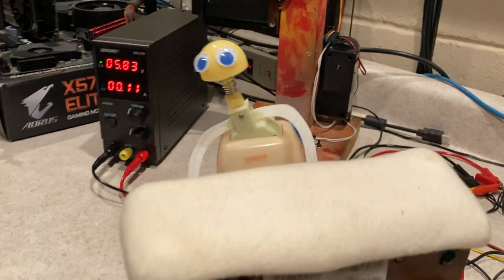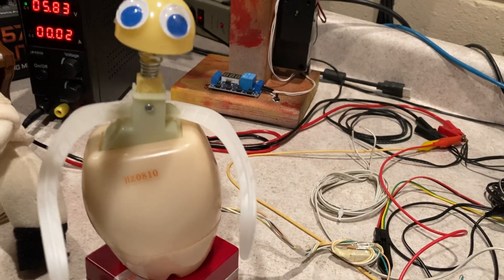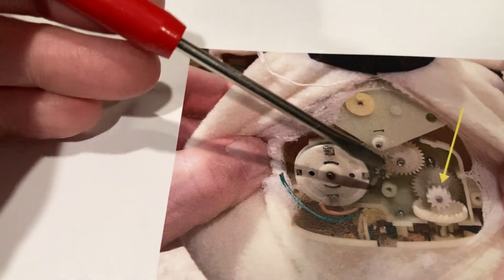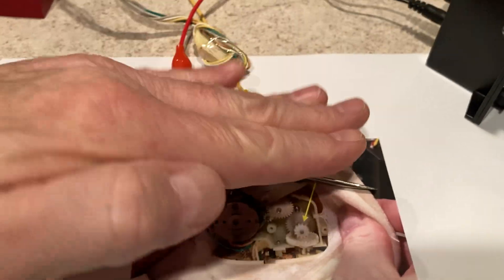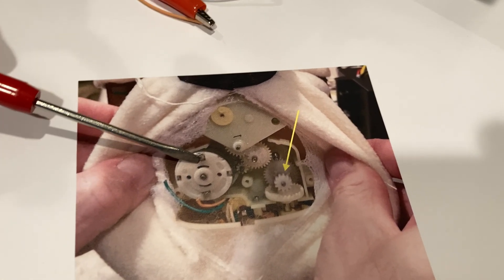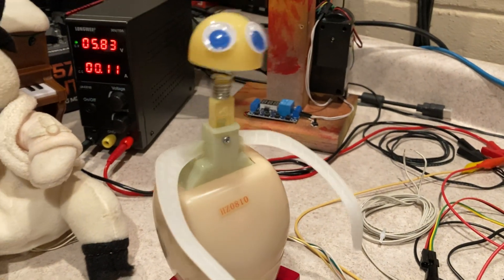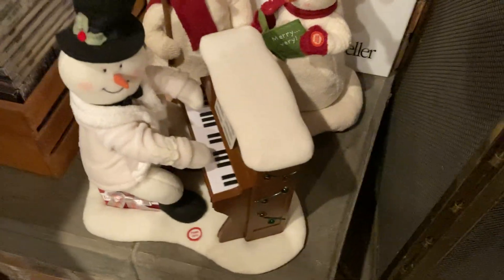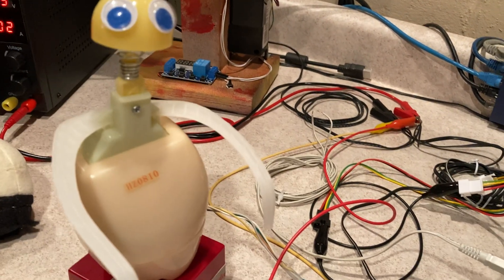Hallmark Plush 2005 Piano Playing Snowman Explain Gearbox Part 3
Removed the plush part from the animatronic body.
Wanted to see how the 2 different functions of this gearbox worked.